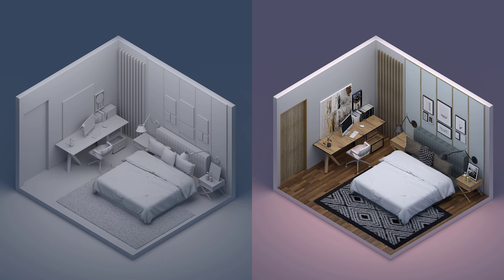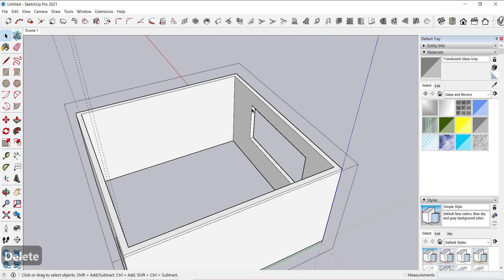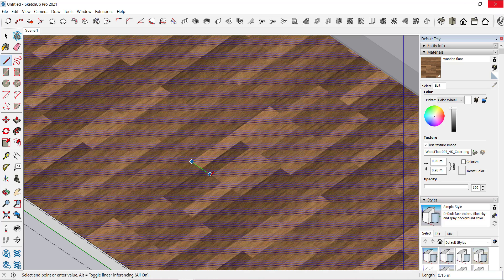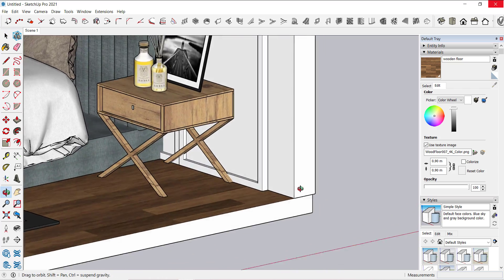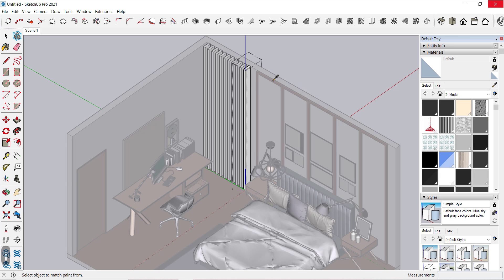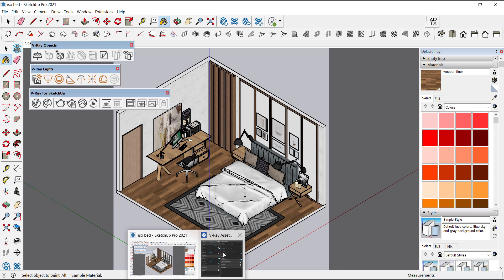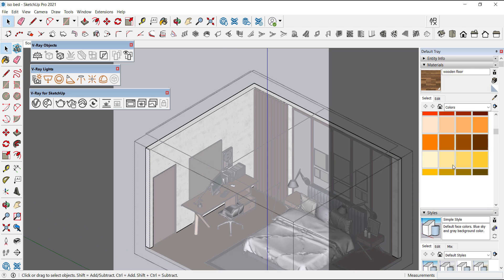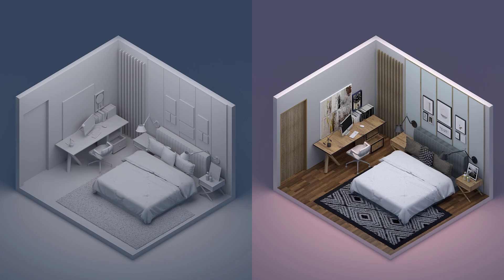Isometric Room Sketchup + V-Ray | Beginner Tutorial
00:00 Intro
00:20 Modelling
02:58 Material and Texturing
08:22 V-Ray

If you love what we are doing, Support Channel by Downloading the Project Files:

My Setup:
Acer Nitro 5

Boya M1 Mic

Wacom One

Logitech MK215